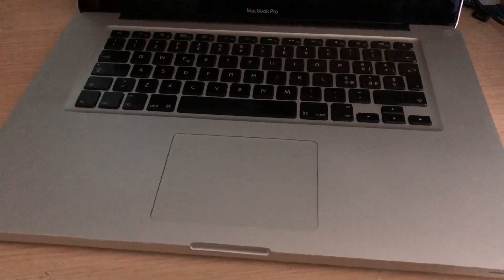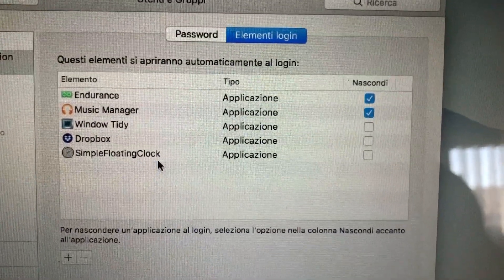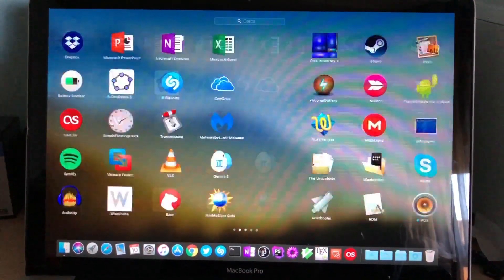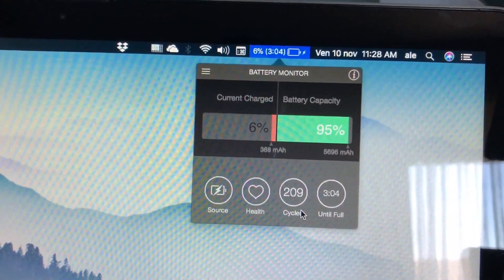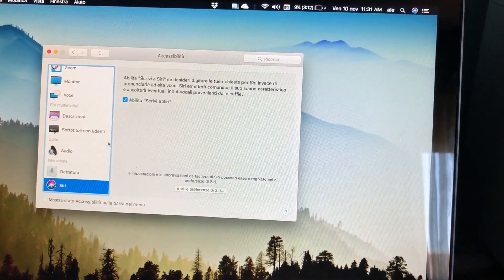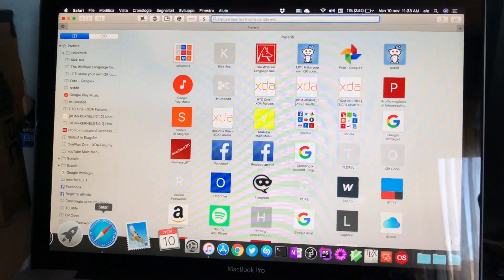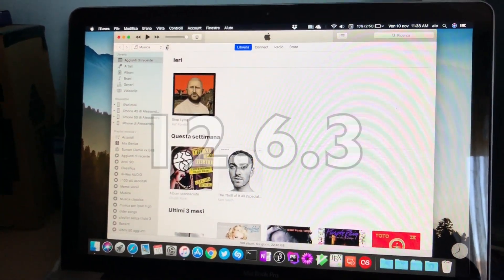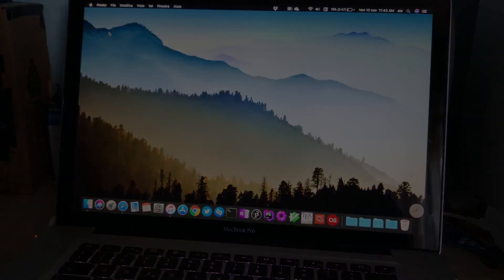How well does MacOS High Sierra run on an unsupported Mac?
This MacBook Pro from mid-2009 officially supports up to 10.11 El Capitan, but thanks to dosdude1, I've had 10.12 Sierra running on it for over a year, and it worked well. Now I've upgraded to 10.13 High Sierra, and yes, it's still good. It works this well because there is a machine worse than this one (MacBook late 2009) which is supported!

However, if you also have an unsupported Mac and you have no real reason to upgrade, you might want to stick with El Capitan, most modern software still runs on it.
If your Mac is supported, definitely upgrade the OS, unless you have some software that isn't compatible.

Future updates, like 10.13.2 and so on, should appear normally in the App Store app when they're released.

To enable TRIM, which improves SSD performance in the long run, open Terminal and type: sudo trimforce enable

Something I forgot to say in the video: when running Mac OS Sierra or older, this computer could provide power over USB in sleep mode, but now, with High Sierra, it no longer works (which means if you want to charge something over USB, the computer must be turned on all the time, it can't be in sleep mode).
However, you can fix it by opening the "Patch Updater" application (you can find it in the Utilities folder inside your Applications folder) and installing the patches it finds.